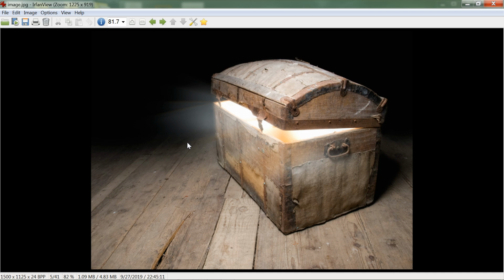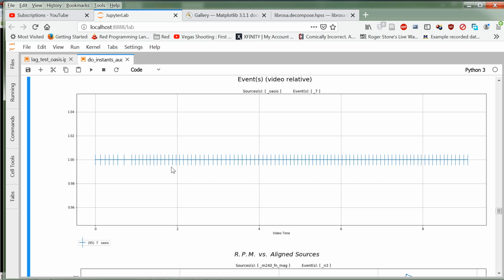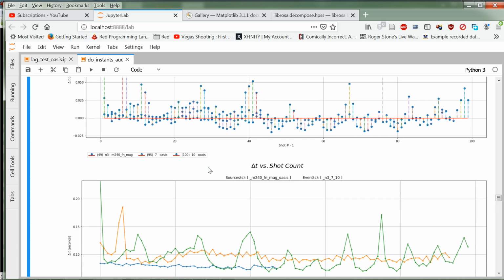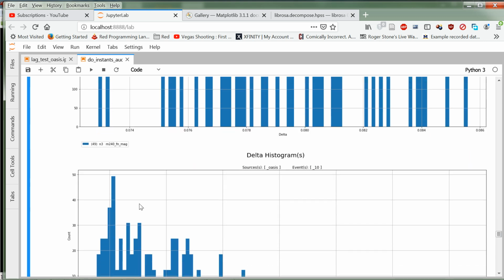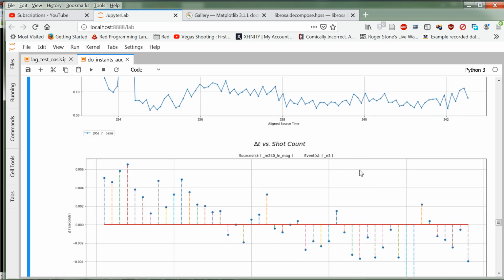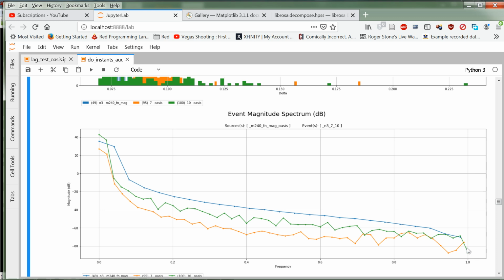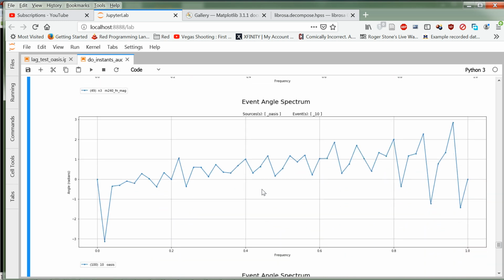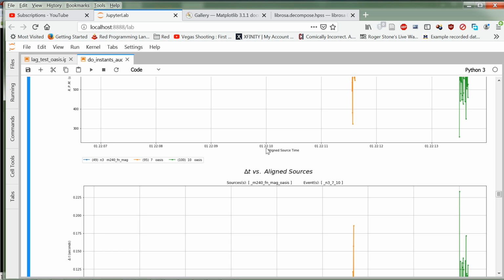What graphs would you use?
Histogram, Delta v Time, Delta v Count, Stem, Delay, RPM, Event Angle, Event Magnitude, 2D Histogram graphs are presented and explained.

A challenge, if you had the data I have, what graphs and questions  would you ask of that data?

Errata:

10:50-11:50 When compared across multiple videos, time of arrival of "aligned" muzzle blast should concur unless relative distance (movement) occurs between the shooter and the recorder in such a way as to effect the timing among videos unequally.

13:42   Machine gun volley is 4 secs not .4 secs

17:47   High is 750 low is 500 difference is 250 not 150